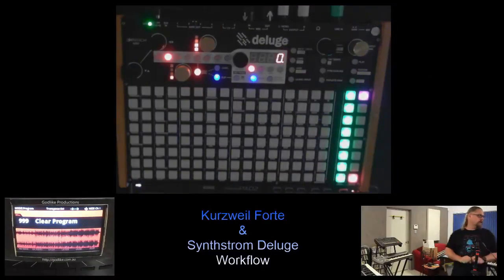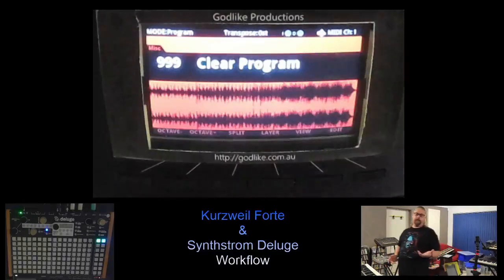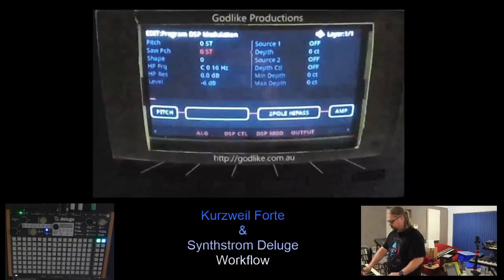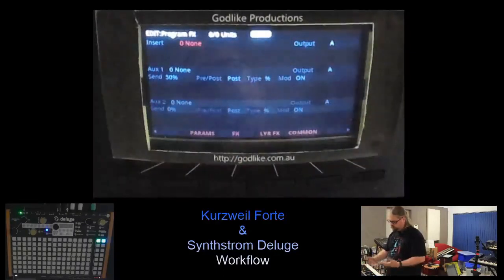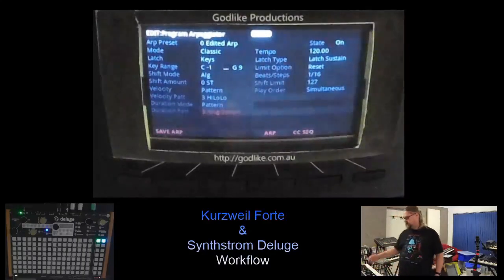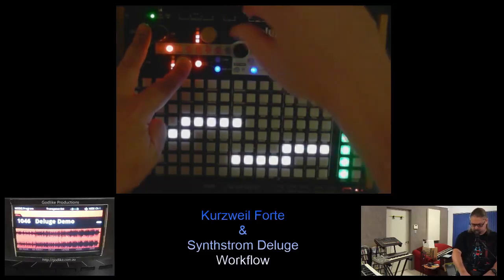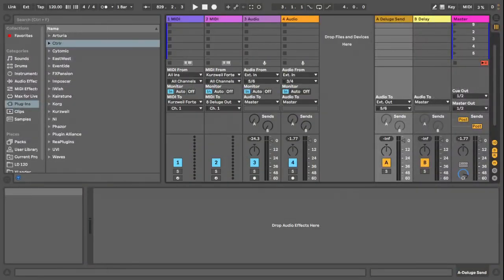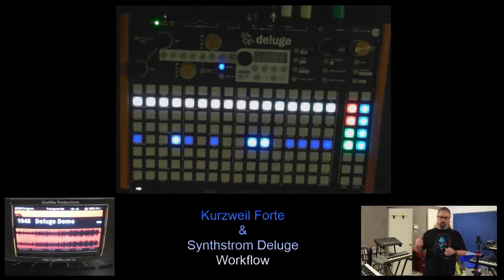Tutorial #13 - Forte and Deluge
We explore why the Deluge and Kurzweil synths work so well together. We briefly examine the feature sets, create a sound with 5 modulators on the Forte and sequence and record it to the Deluge.

00:00 - Introduction
01:43 - Deluge Summary
04:20 - Forte Summary
07:20 - Sound Programming on the Forte
09:53 - Assigning MIDI CC's on the Forte
13:20 - Cascading to the 2nd Layer
17:20 - Assigning FX on the Forte
20:49 - Assigning Arpeggiator on the Forte
24:16 - Summing up on the Forte
25:32 - Setting up the Deluge for recording.
26:35 - Learning MIDI Notes and Recording
28:00 - Assigning controllers to the Deluge
30:00 - Building 2nd track for controller data on the Deluge and recording automation
32:25 - Recording Audio clip from Forte to Deluge
36:15 - Our working method (Brief)